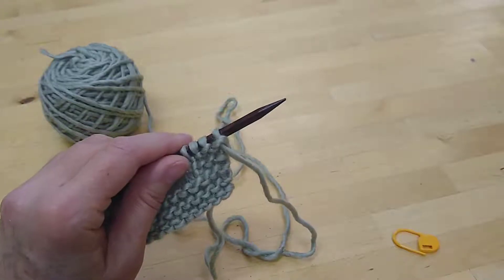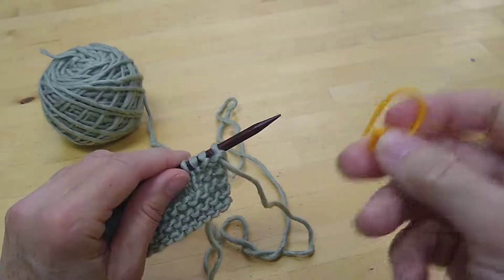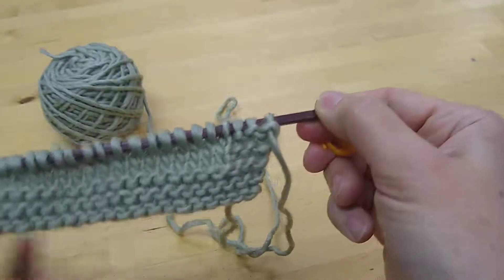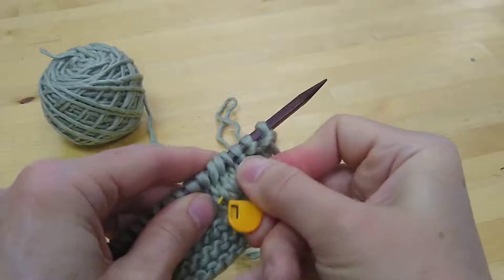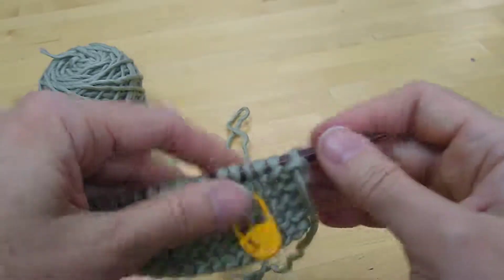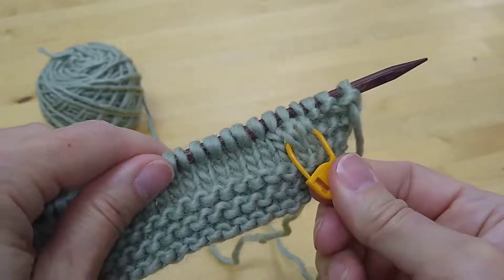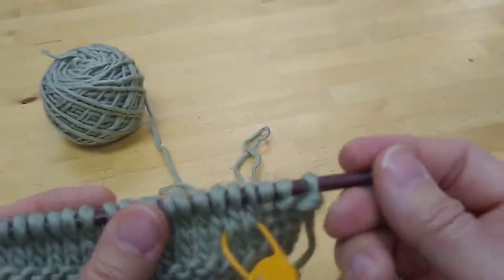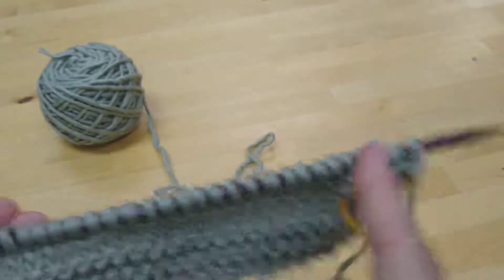Beginner's Stitch Sampler Scarf: a tip for keeping track of the right side and wrong side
Part of a series of videos to help with the tricky bits of the Stitch Sampler Scarf project.